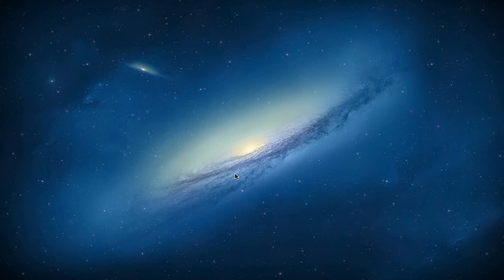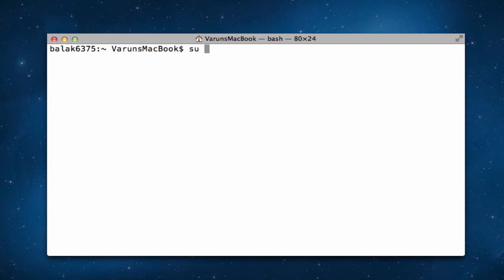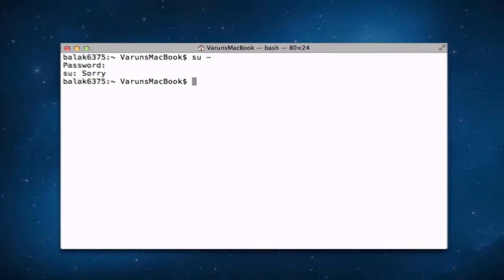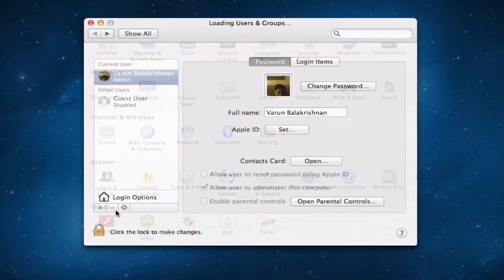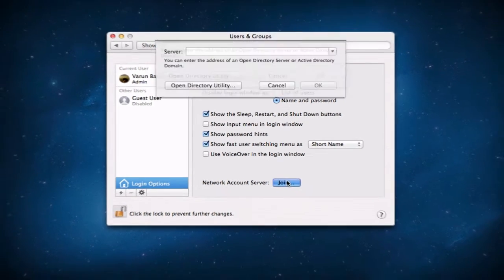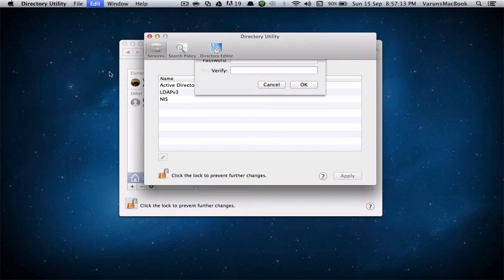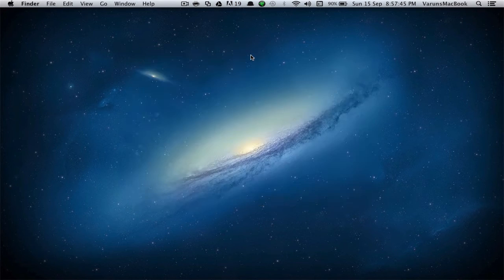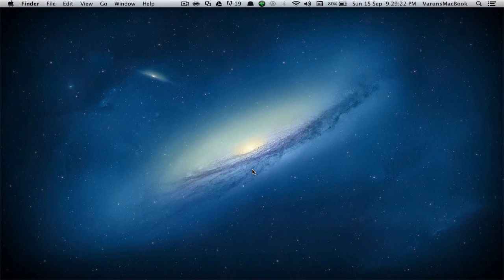Enable Root Access (Superuser) on Mac OS X